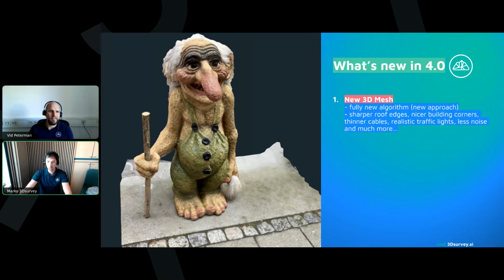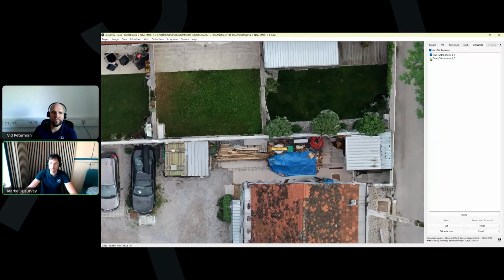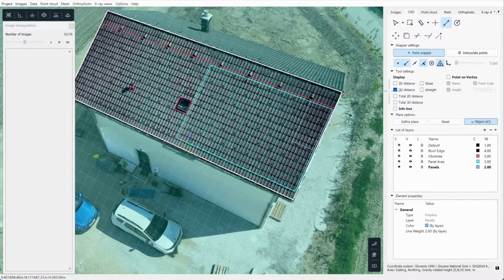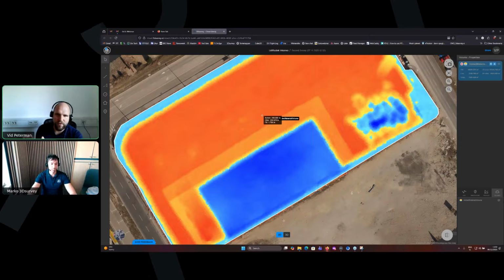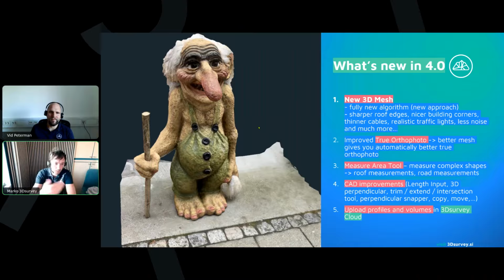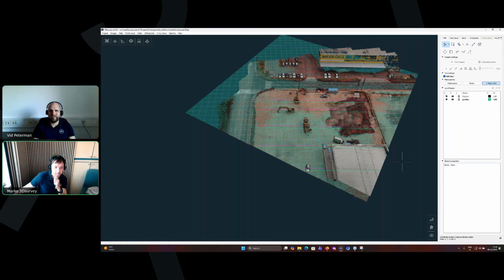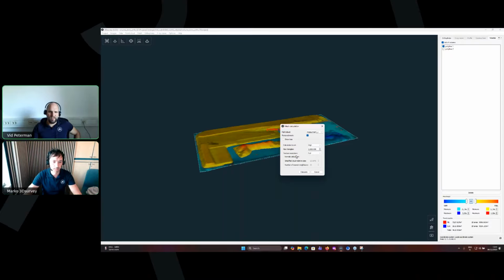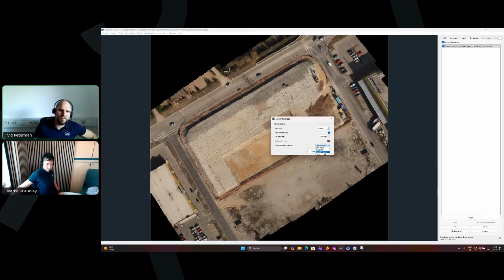Webinar: What's new in 3Dsurvey 4.0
In this webinar, we explore all the exciting new features and updates in 3Dsurvey 4.0—designed to make your surveying, mapping, and CAD workflows faster, smarter, and more efficient than ever!

From a new 3D mesh and improved true orthophoto to powerful new CAD tools, this update empowers you to handle more tasks inside 3Dsurvey—without the need for 3rd party software.

What is covered in in this webinar:
- New 3D Mesh
- Improved True Orthophoto
- Measure Area Tool
- CAD Upgrade (Length input, Trim/Extend/Intersect Tool, 3D Perpendicular & Perpendicular Snapper)
- Volumes & Profiles sharing in Cloud

3Dsurvey: SAVE TIME AND GAIN CONTROL. 💪